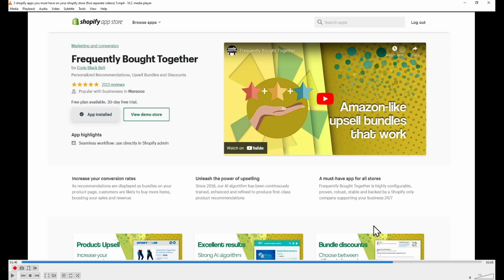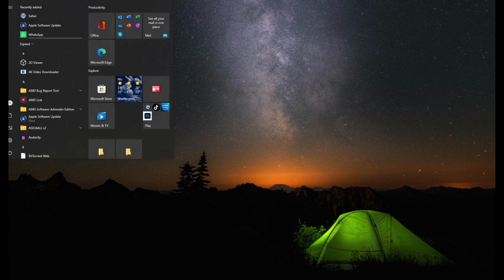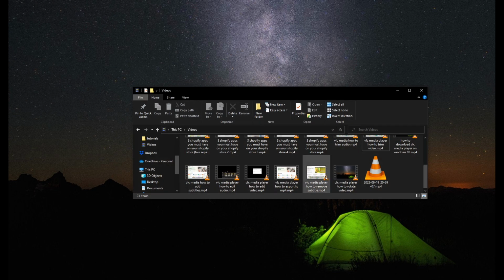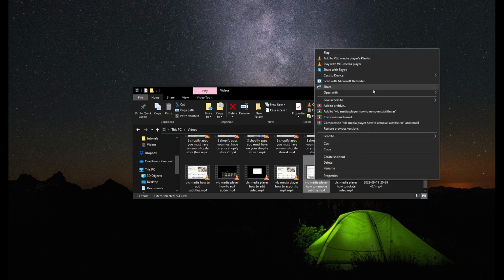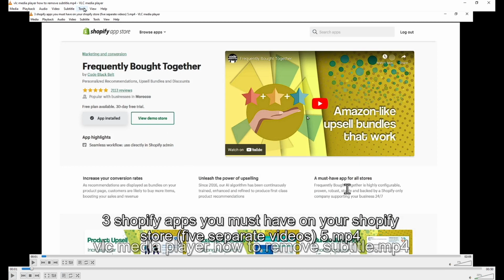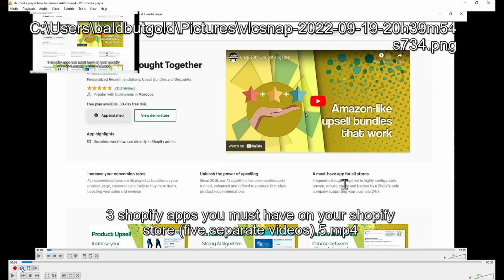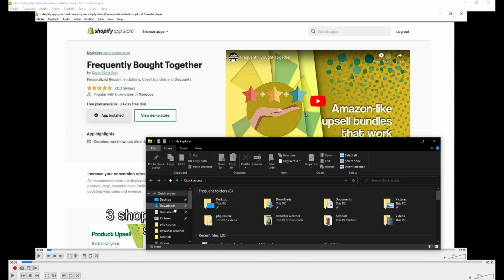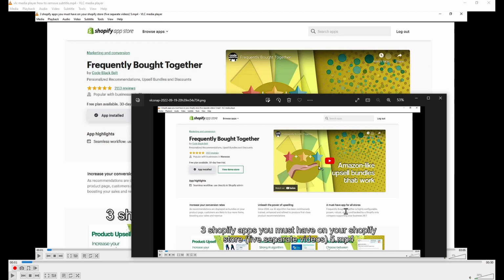How To Take Snapshot In Vlc Media Player Tutorial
Today I show how to take snapshot in vlc media player tutorial,how to take snapshot in vlc media player,how to capture pictures from video with vlc,how to take picture from vlc